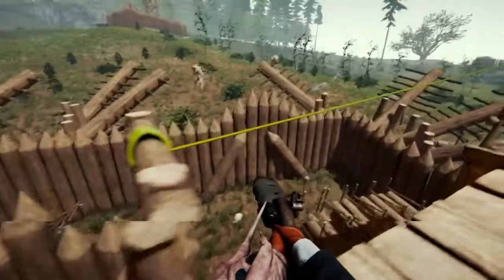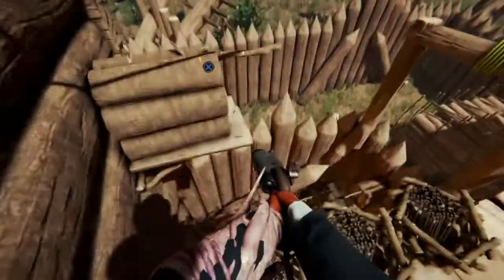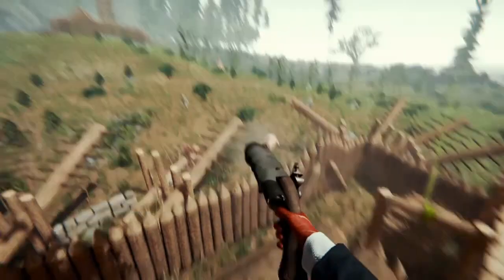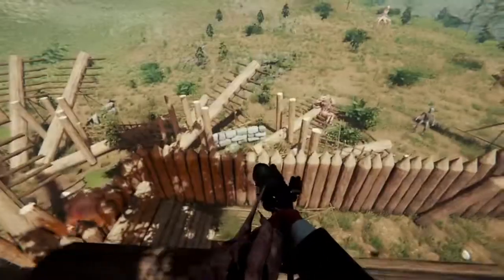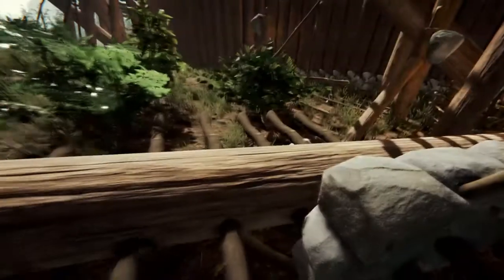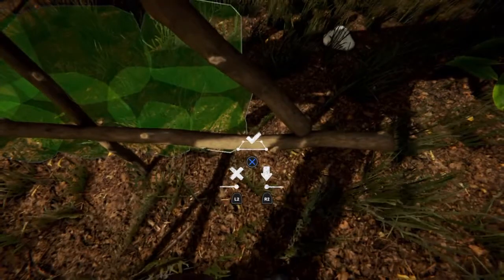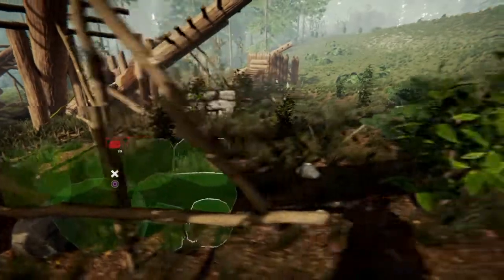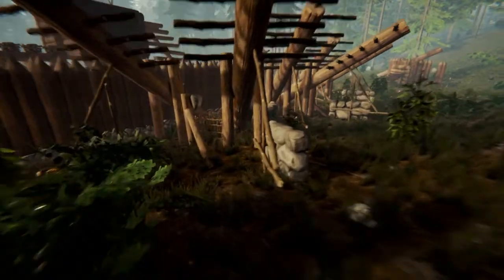Cowman Proofing the Deadfall Trap! | Beat His AI with a Stone Wall | The Forest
This stops Cowman charging through your Deadfalls!  I started playing The Forest approx. 3 months ago & these two strategies changed the game for me.  It’s worth noting the Deadday trap insta kills Cowman on hard survival as his HP is the same & regular Armsy after taking a spear!

_______________Chapters_______________
0:00 Intro
0:35 Deadfall Countermeasures
1:41 Testing them against Cowman
2:44 Deadday Trap Testing
4:44 Deadday Entrance in Deadfall Circle
6:30 Practical Demos

________________Music_________________
Neffex -Free Me
Slay Well - Gunnar Olsen